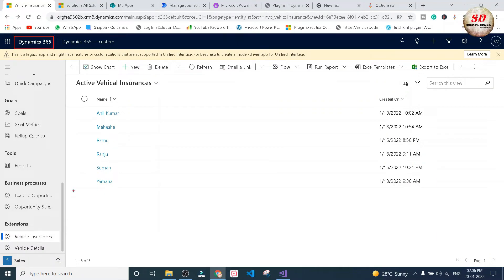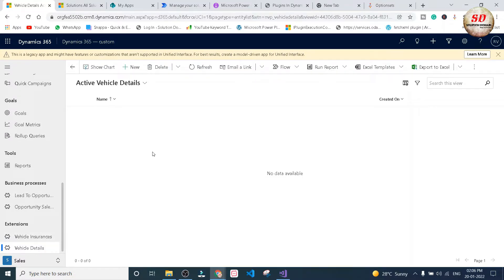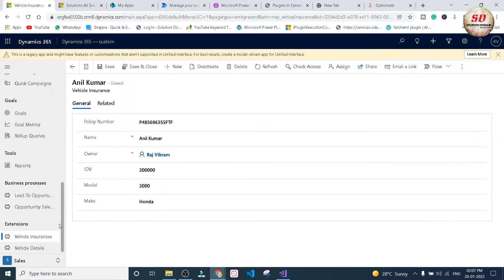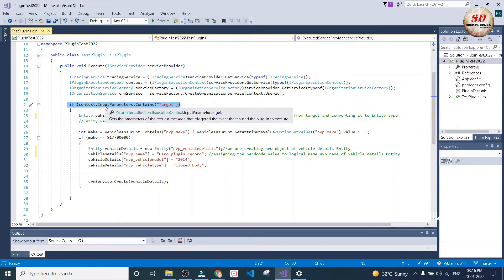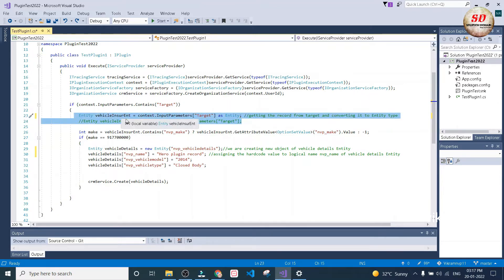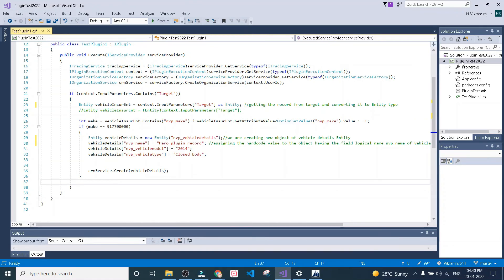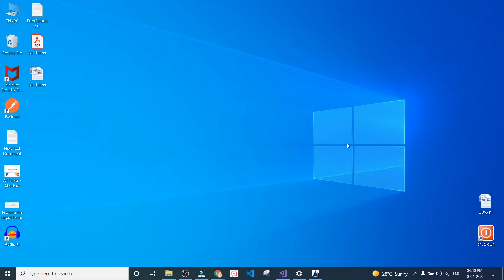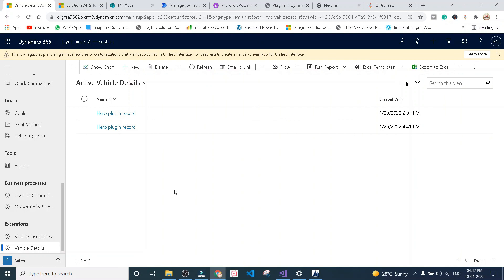dynamics 365 plugin code to create a new record 2023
dynamics 365 plugin code to create a new record 2022

vikramnvp11
domain
solution
solution domain
how to
mobile tips
computer tips
funny videos
programming
programming videos
how to make
android